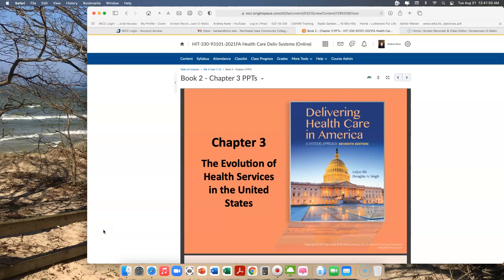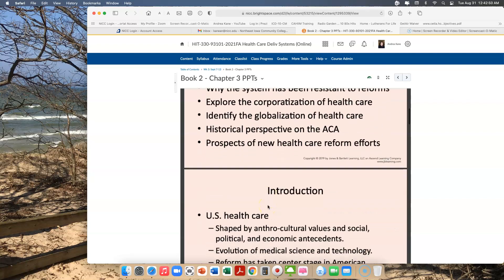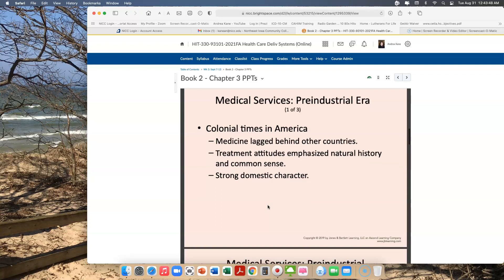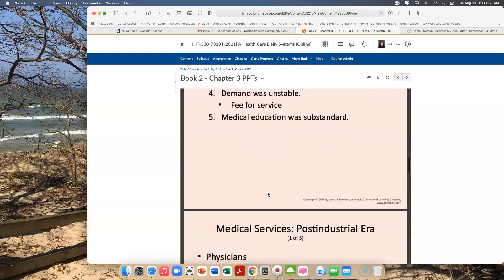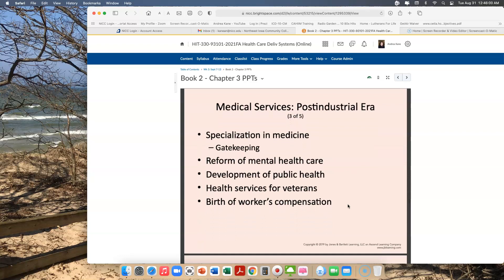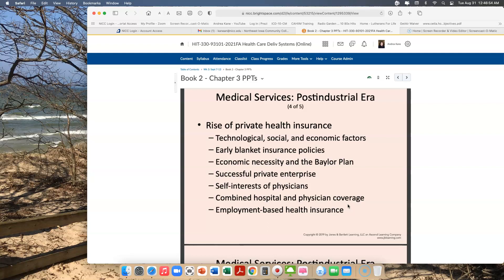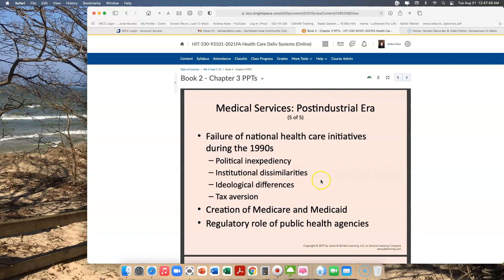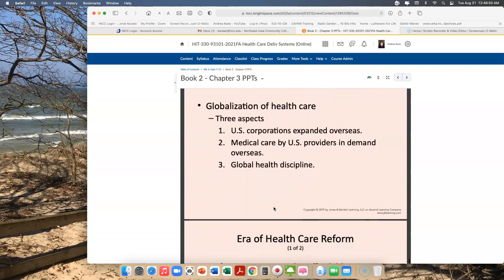HIT 330 Lecture Video Chapter 3